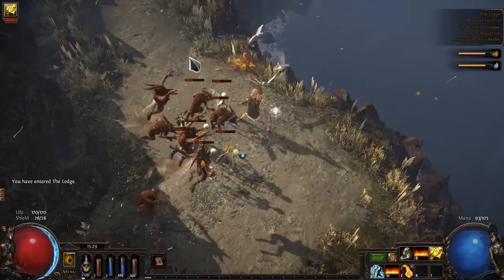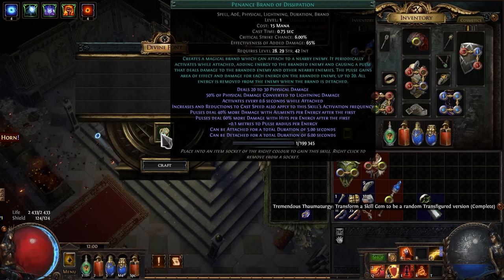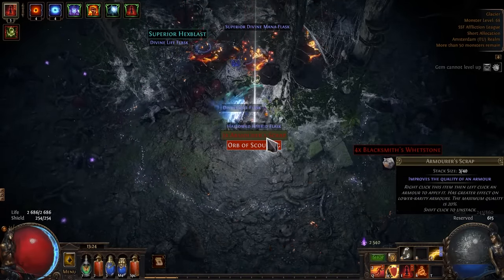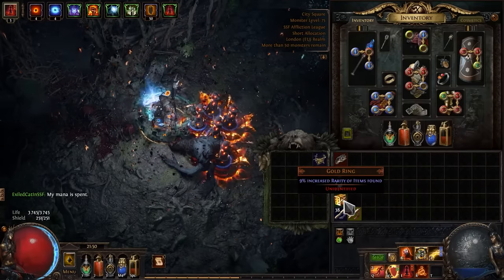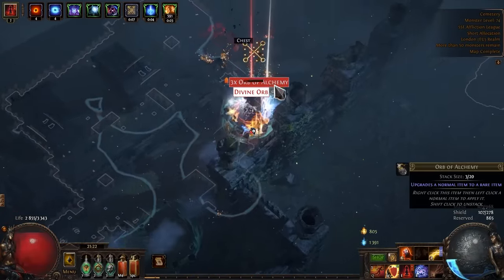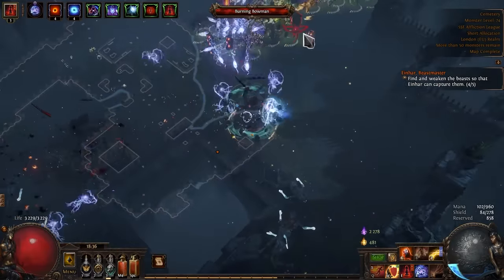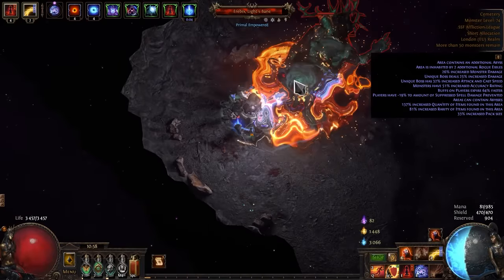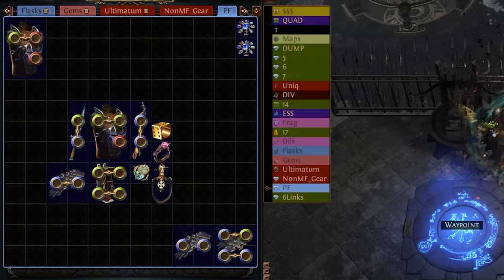Hierophant Flamewood Totems - How to Start SSF Magic Find [Part 1] Path Of Exile - Affliction 3.23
My Pantheon
- Brine King
- Ralakesh